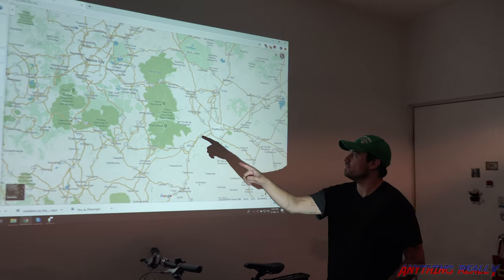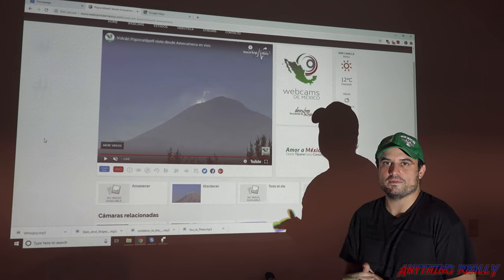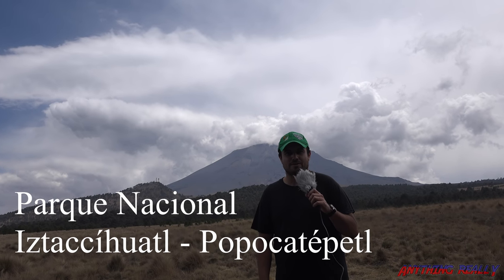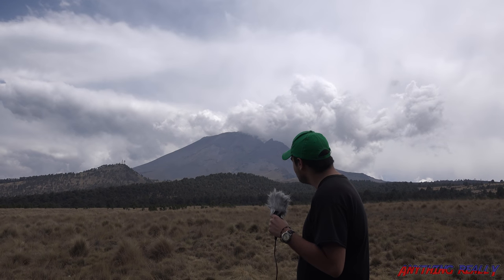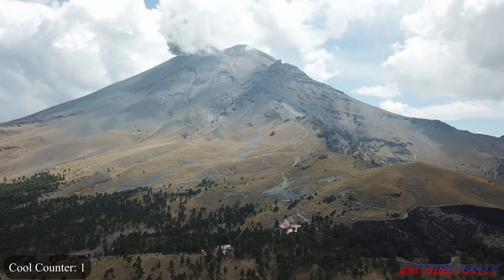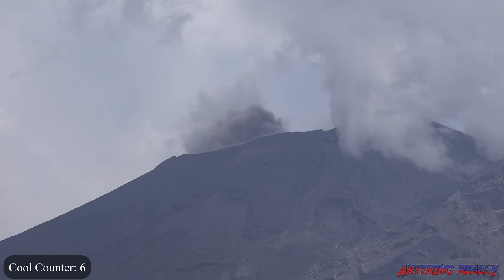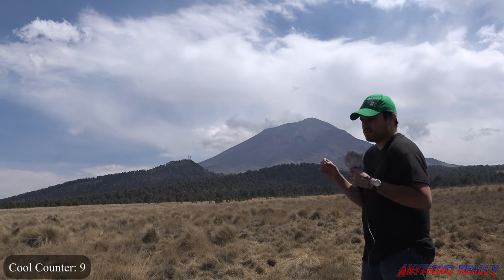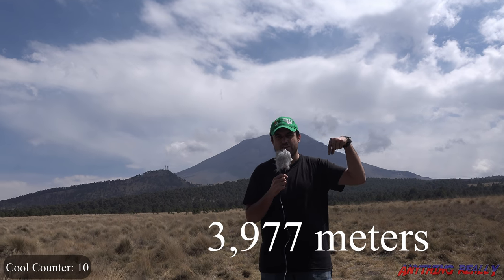Popocatépetl Volcano Eruption Experience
Subtitles Available!
Tiene subtitulos!!

This video shows my experience visiting the Popocatépetl volcano in Mexico City.

The video contains drone and video camera footage of two separate eruptions of ash and smoke.